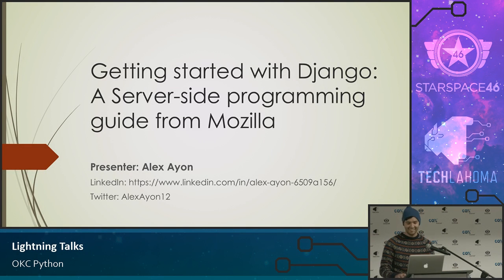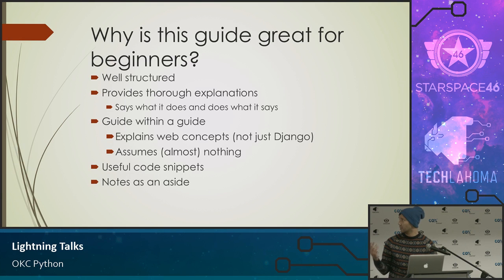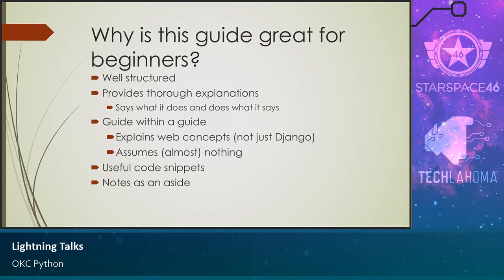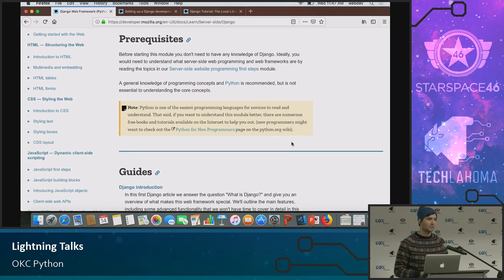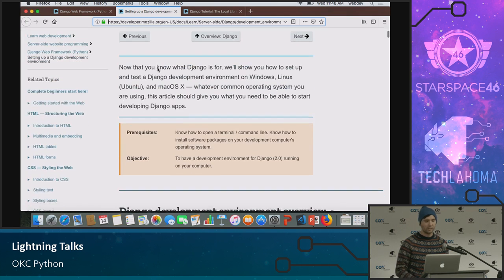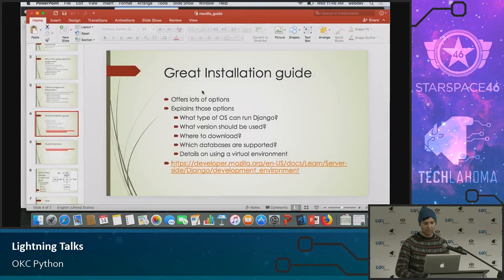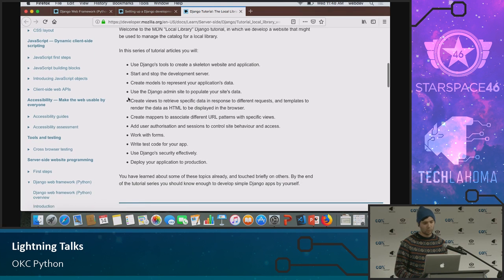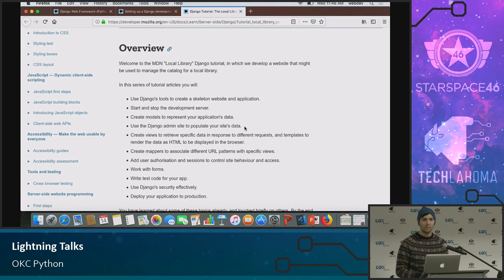Getting Started with Django - Alex Ayon: OKC Python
A quick overview of the resources available at developer.mozilla.org for server-side programming using the Django framework. Alex is a biotechnology professional interested in python programming and web development.